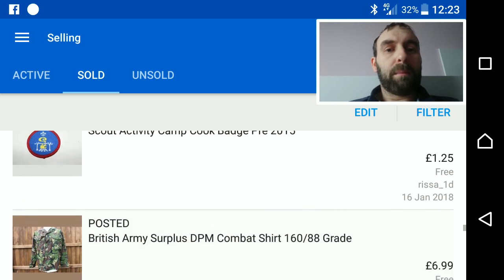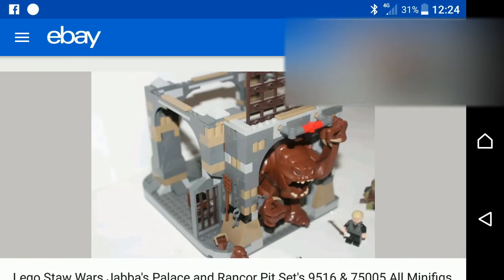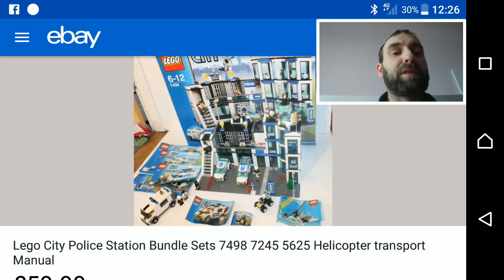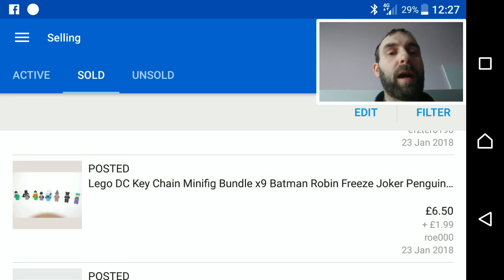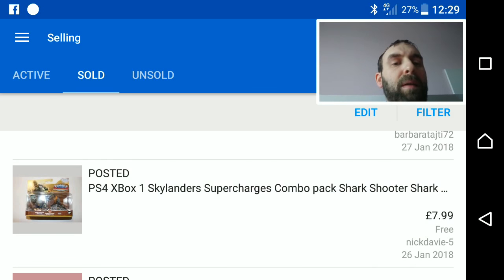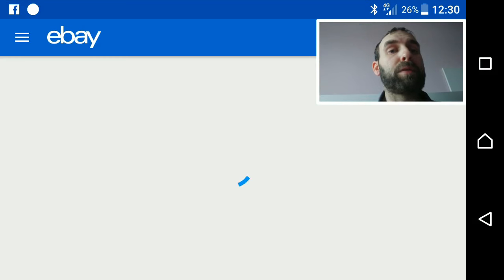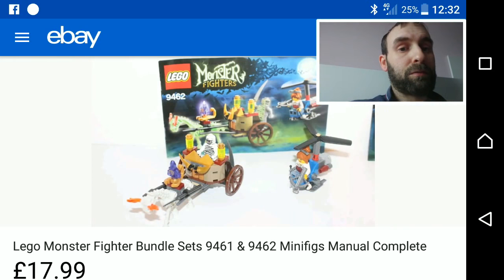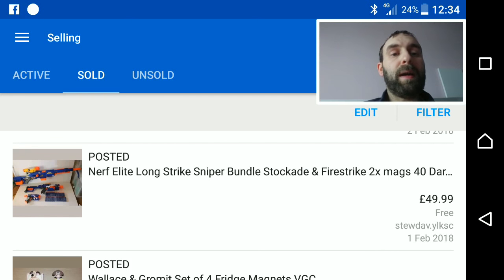Making Money on eBay Sales Update Jan 2018 Part 2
This is my second half of sales with some good Lego Sales
I enjoy making these videos as they help build the community and gives me a video archive of my reselling journey and a recap on some
of my figures, which is helpful when looking at the growth of my business. But any helpful tips or things you want to see from me

All information in this video is taken from my own knowledge and experience (Peter Allen), so only use this as a guide and make your own
judgement for what you want are happy to buy and sell the items for!

I source all of my stock from- Car Boots, Jumble Sales, eBay, Gumtree, Sphock and Local Facebook Groups

continue with my videos in more time spent on them or buying better equipment or software to make them even better. All you have
to do is when you are planing to shop on Amazon, click this link first and then a small percentage of your total spend Amazon
will send me a small amount of their profit for the link/marketing. This does not cost you anything extra it comes from Amazon.
It is not a lot but what I do get I put back into these videos. I hope you continue to enjoy.
Regards

Peter (Allens World)